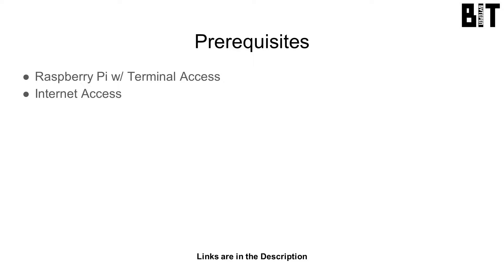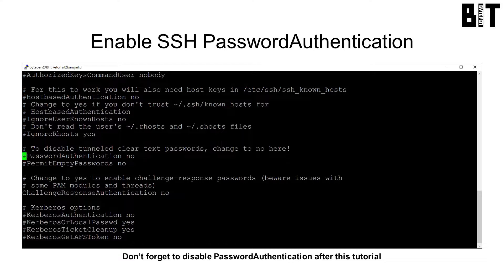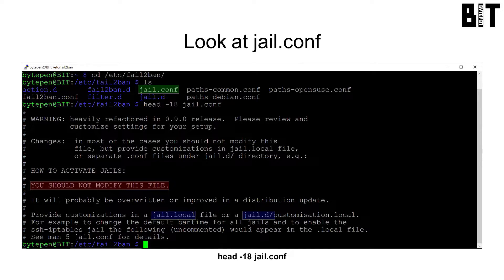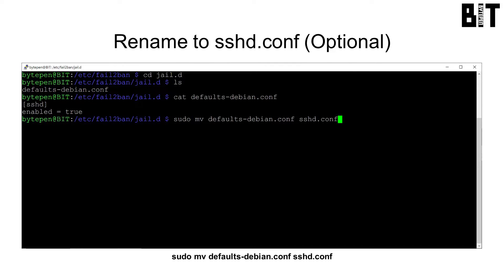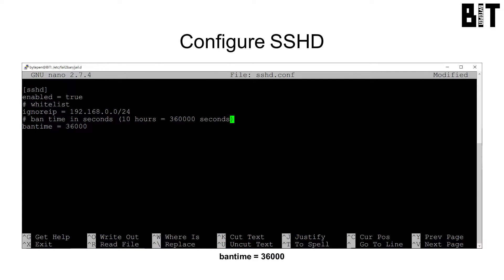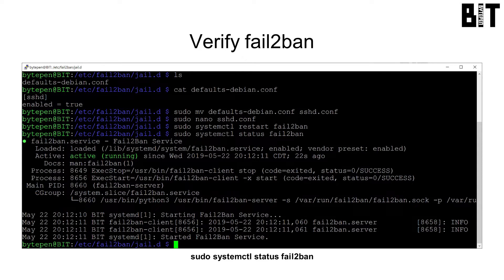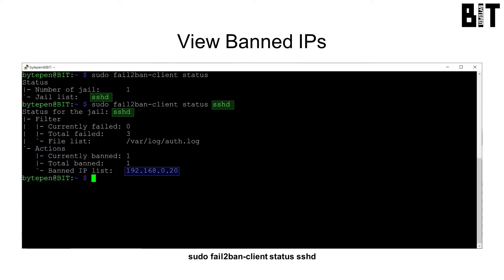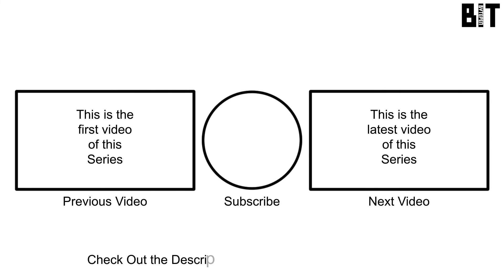Raspberry Pi: Install, Configure, and Test fail2ban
Today we will learn how to install, configure, and test fail2ban on our Raspberry Pi to increase its security.